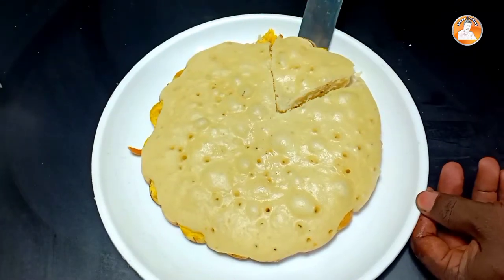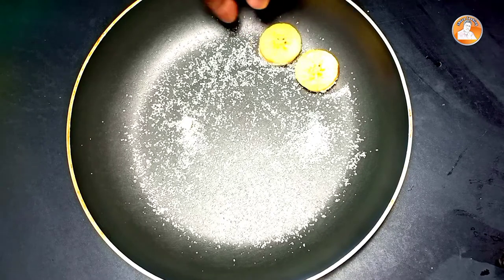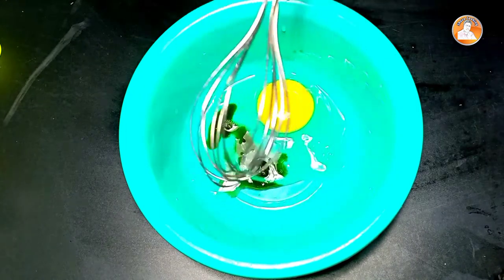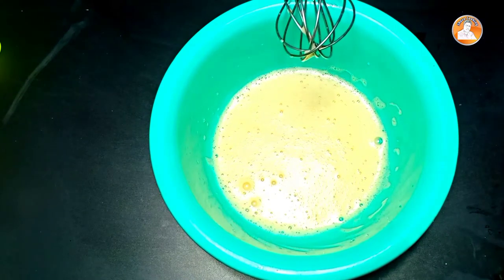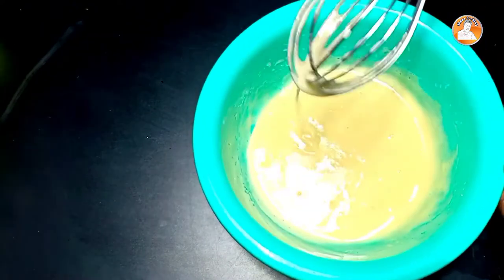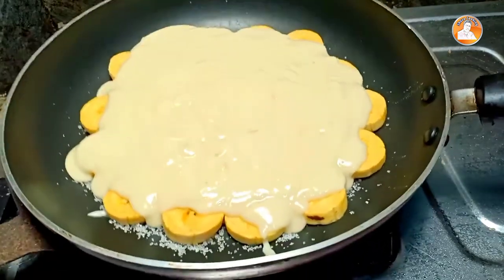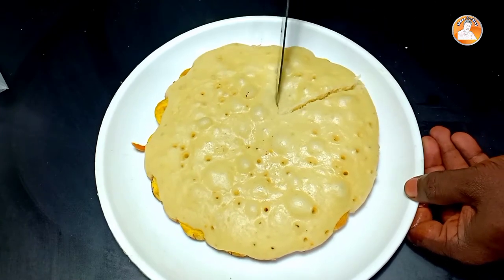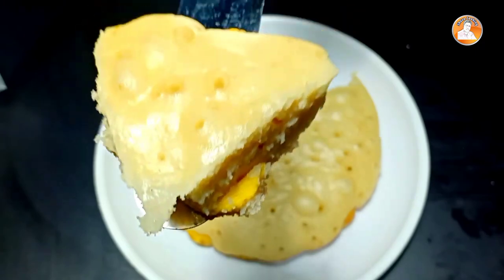ഇത്പോലെ ഒരു Snacks 🔥നിങ്ങൾ കഴിച്ചിട്ടുണ്ടോ || നാലുമണി പലഹാരം || Evening Snacks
Shaza cooking,Easy evening snack, naadan palaharam, banana with egg recipe, banana egg cake,

Quries solved

Banana egg snack
Banana egg snack in Malayalam
Tasty banana egg snack
Banana 1 egg cake
Semolina cake
Suji cake
Rava pazham snacks
Rava snacks
Suji cake
Banana pancake
Banana snack recipe
Easy and tasty snack
Naadan palaharam
15 minutes snack recipe
15 minutes recipe

10 min evening snacks,
1 minute evening snacks,
1 min evening snacks,
3 minutes evening snacks,
evening snacks only 3 ingredients,
3 minutes evening snacks recipe,
3 evening snacks recipe,
4 evening snacks recipes,
4 easy evening snacks,
easy 5 minute evening snacks,
5 minute evening snacks,
5 min evening snacks